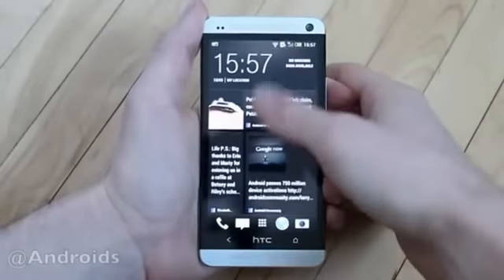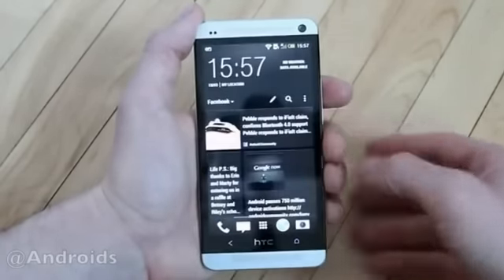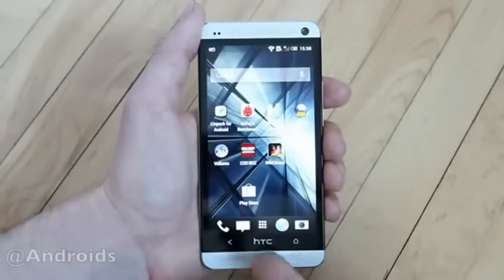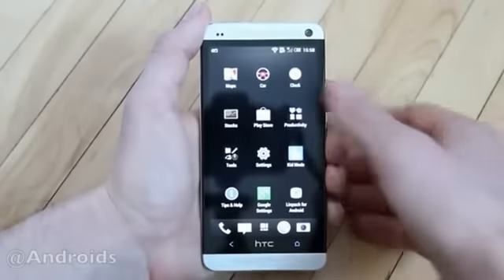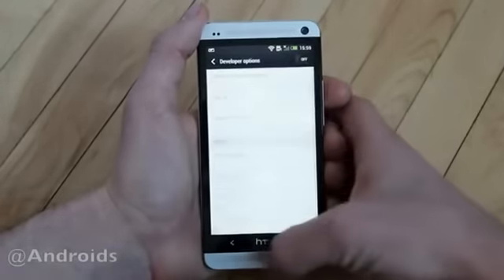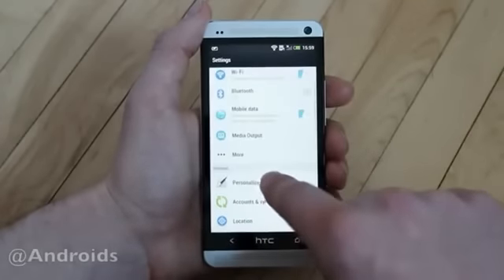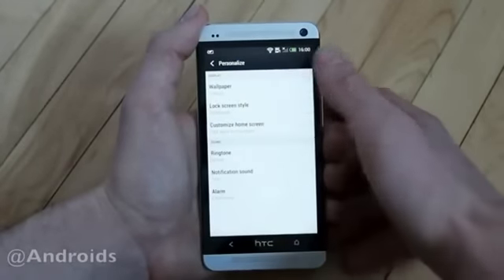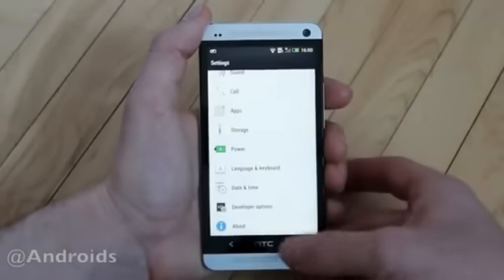HTC One hands-on with Sense 5.0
"sony xperia-z" "mobile specification" review unboxing, lg mobiles, samung mobiles, latest smart phones, latest reviews of moblies, latest hands on, latest smartphones reviesfor more vedios visit my links now and subscribe to my chennal please